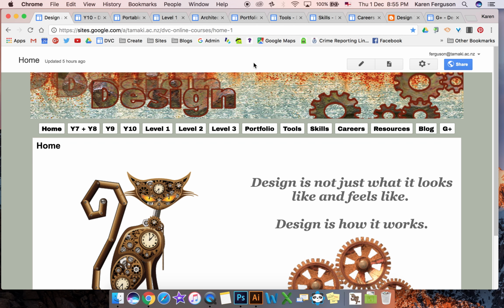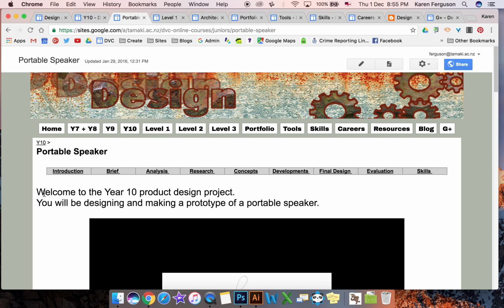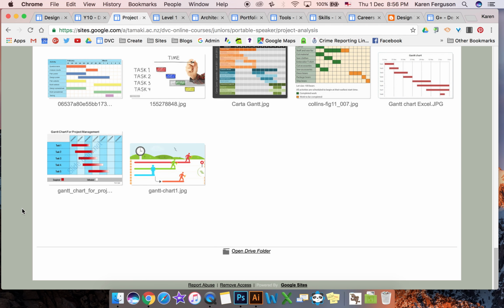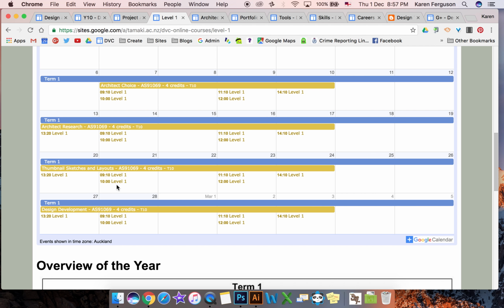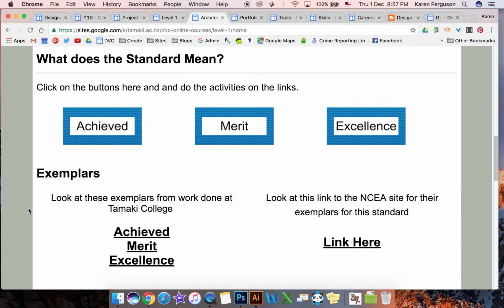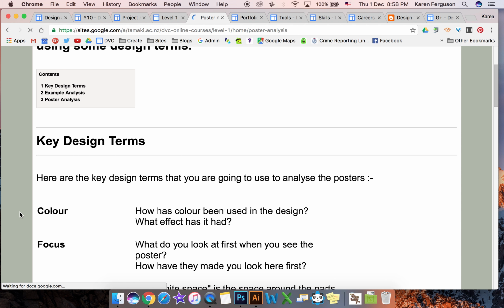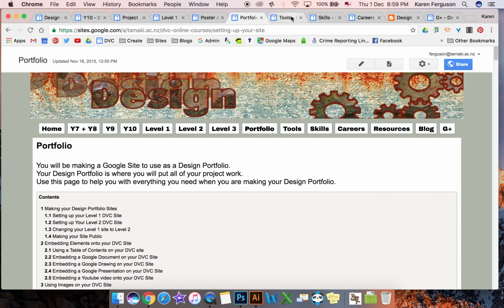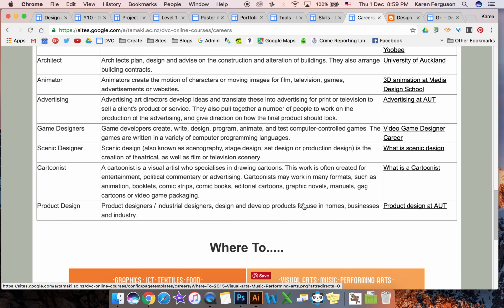Tour of the DVC site